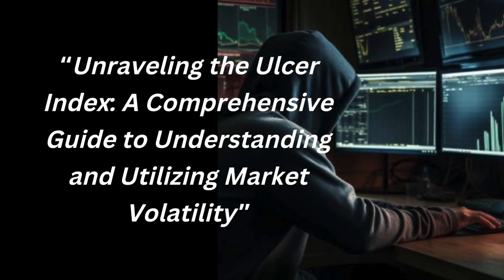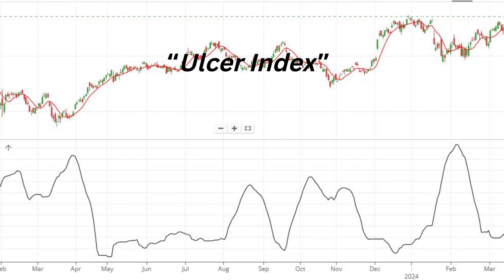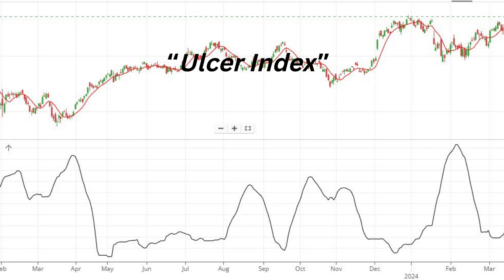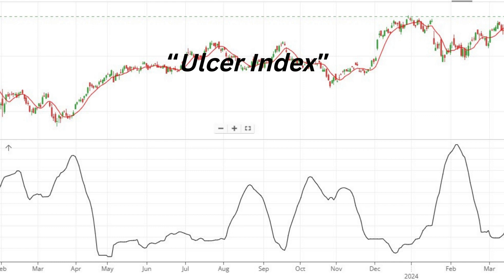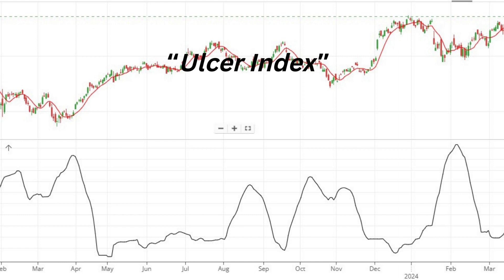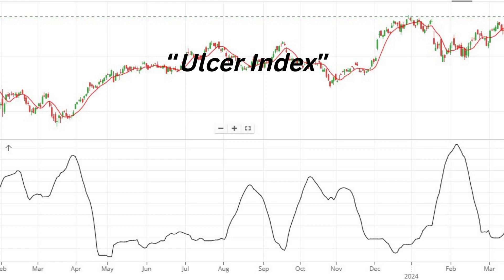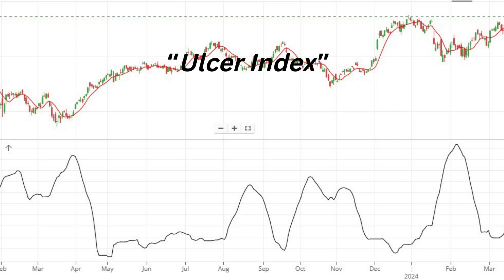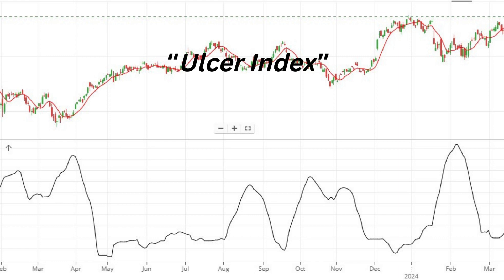Unraveling the Ulcer Index: A Comprehensive Guide to Understanding and Utilizing Market Volatility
In the fast-paced world of investing, understanding market volatility is paramount to success. One tool that aids investors in this endeavor is the Ulcer Index. This comprehensive guide aims to demystify the Ulcer Index, shedding light on its significance, calculation, and practical applications in investment strategies.